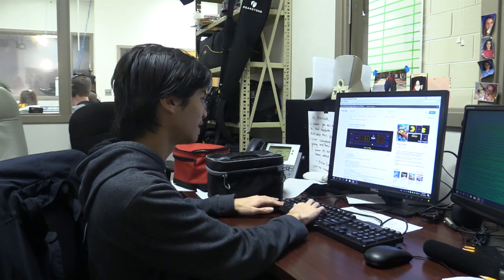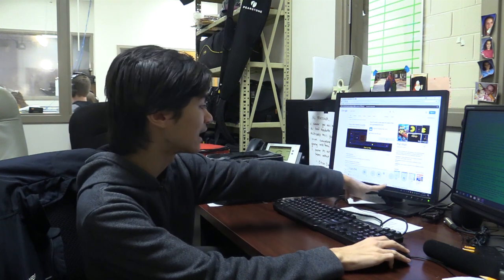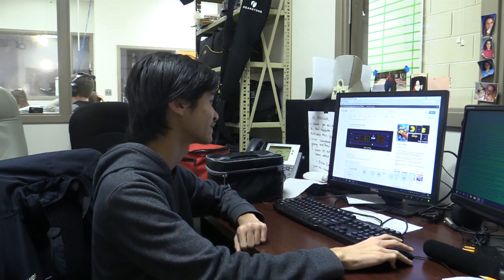How to Make a Gaming Video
Watch the Instructor show you a simple tutorial on how to make a gaming video on Youtube! This video will just show you the basics, but there are a lot more complicated things involved in making a good gaming video. NOTE: Your video may not actually get a million views!